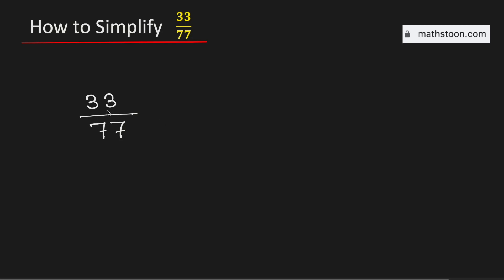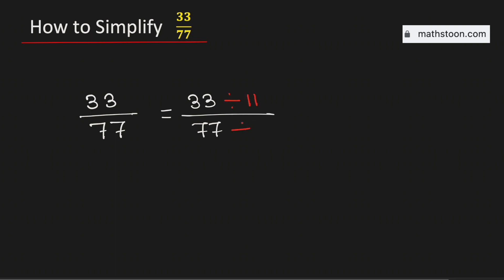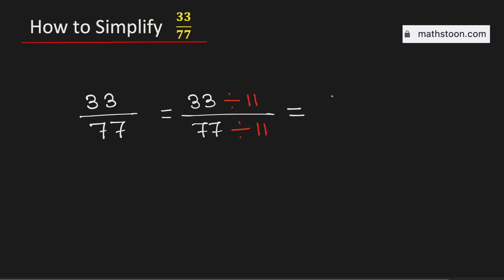How to Simplify the Fraction 33/77